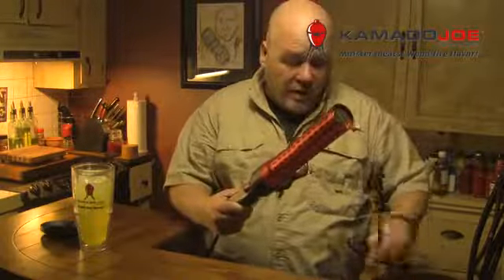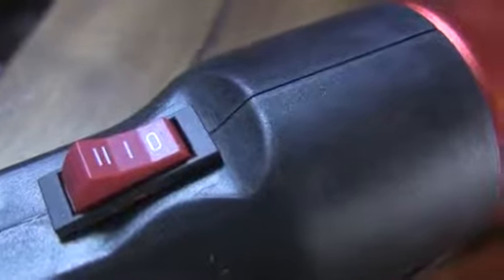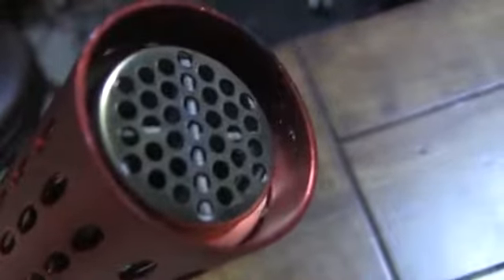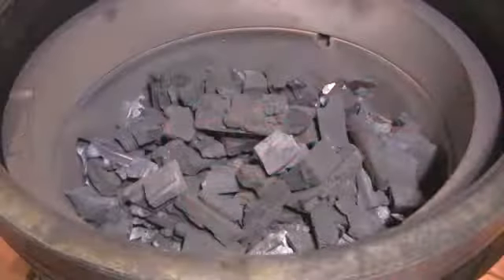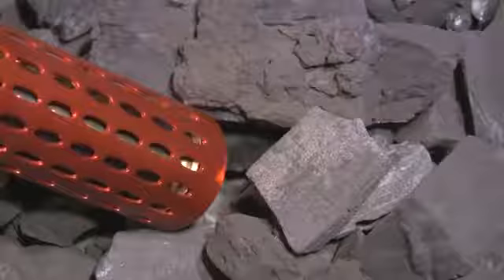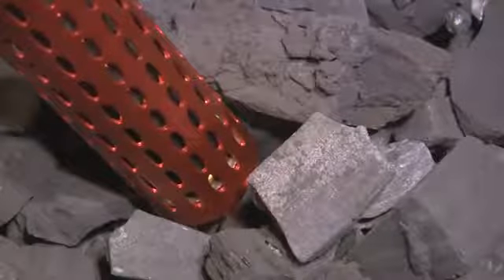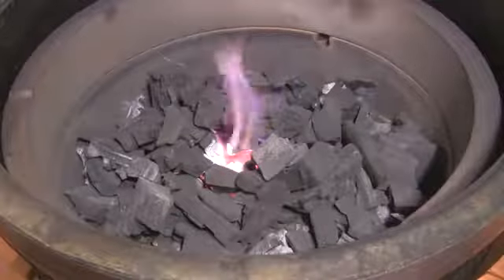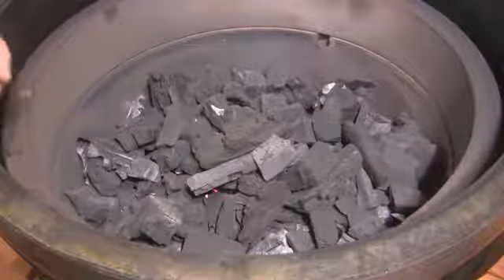First Look Kamado Joe Blow Lighter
Kamado Joe's new product offerings for 2014! Check out the "Blow Lighter!" This handy electric lighter uses hot air to start your lump charcoal in the firebox of your Kamado. It's fast and efficient. It only takes 2 to 3 minutes to get a nice fire going with the Blow Lighter.